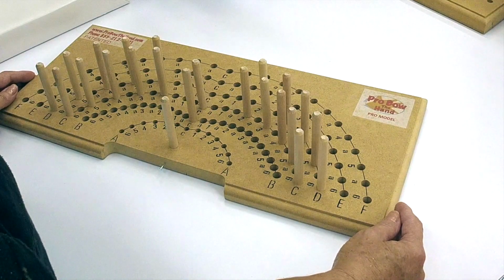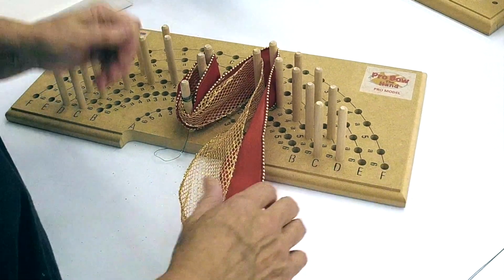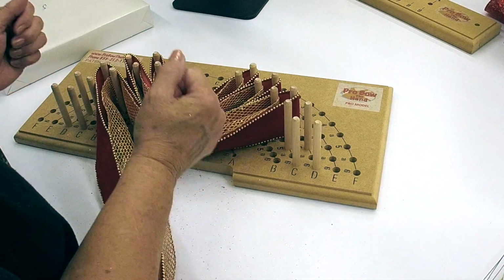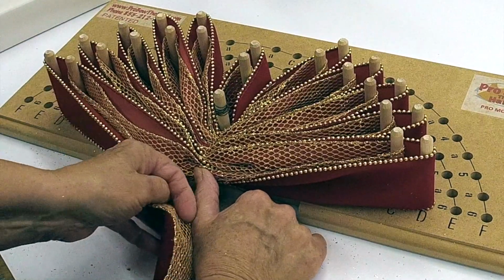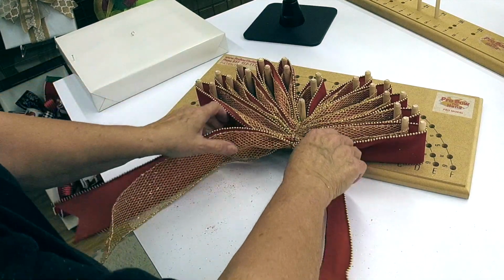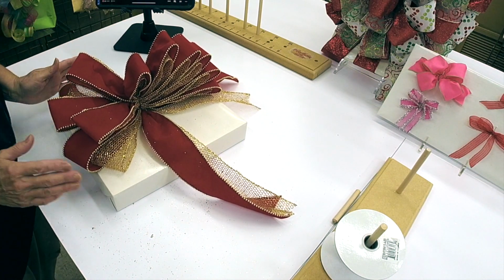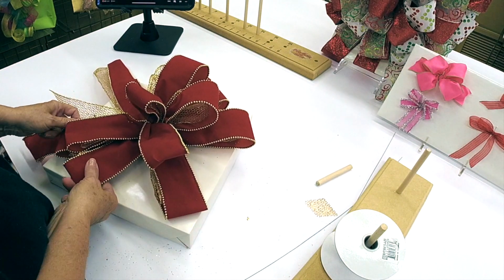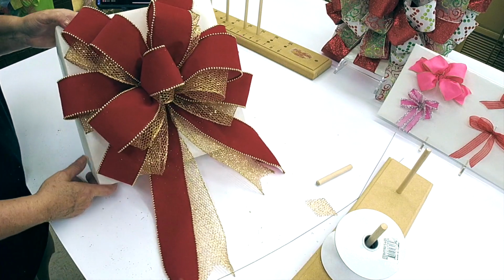PRO BOW PRO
This video is about PRO BOW PRO - Bow On Bow